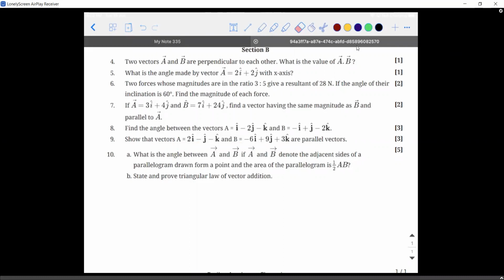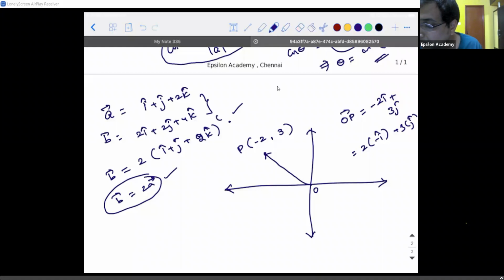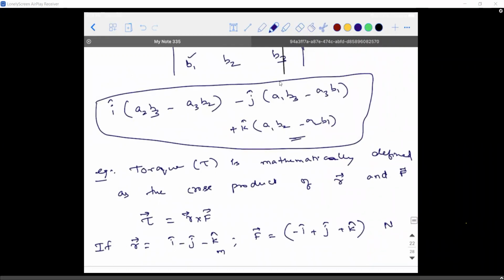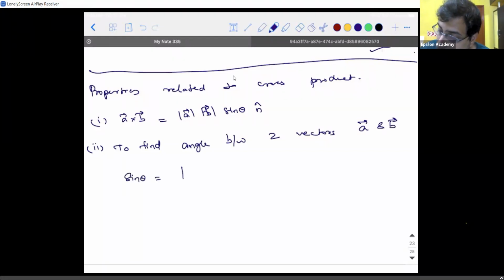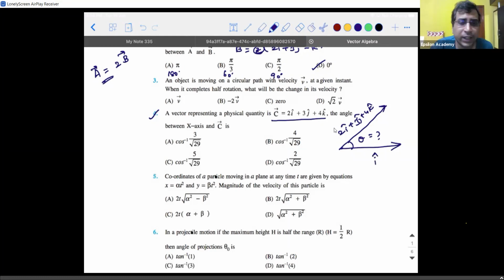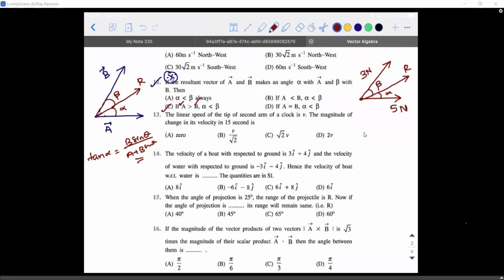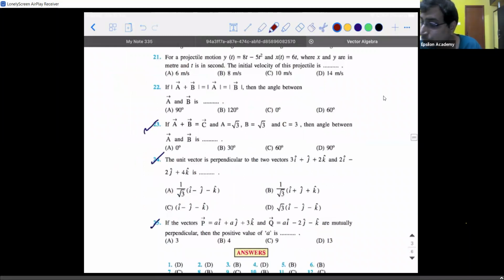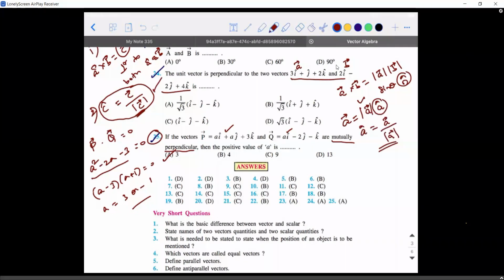XI Physics 15th June 2021